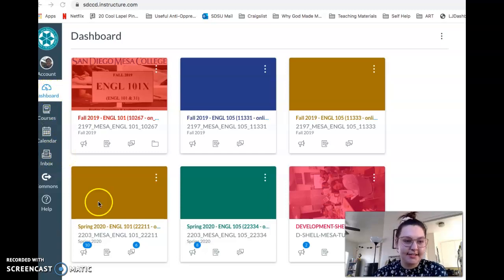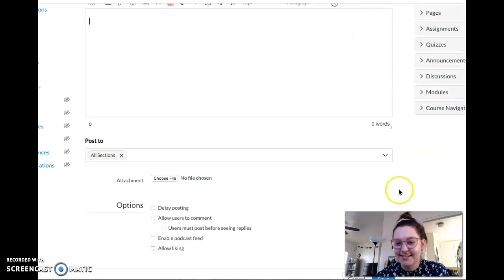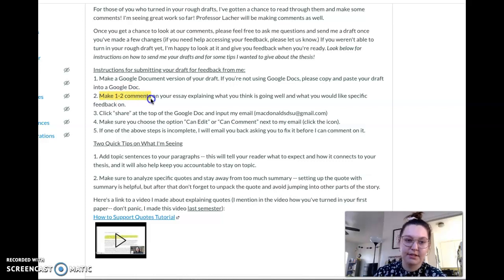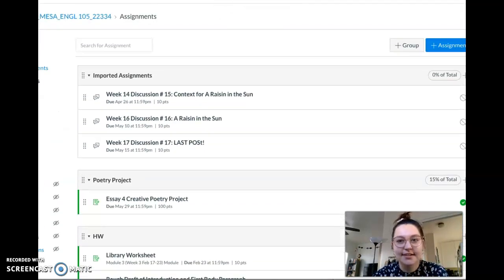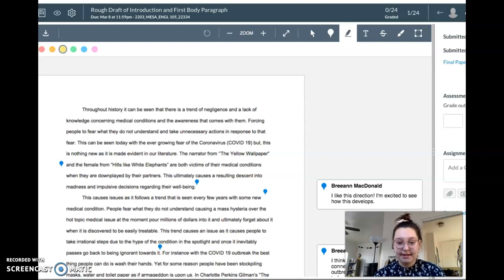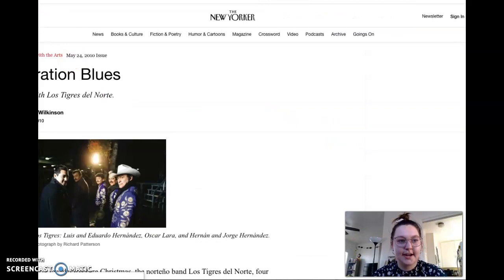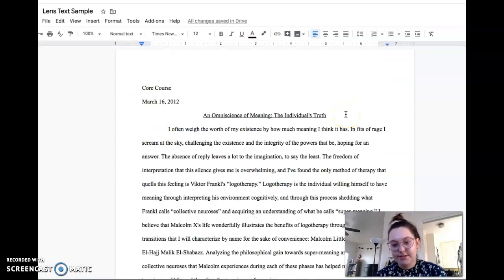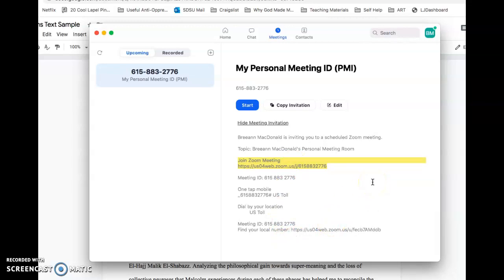MT2C Online Tutoring Video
Get tips on Canvas, Google Docs, and Zoom!